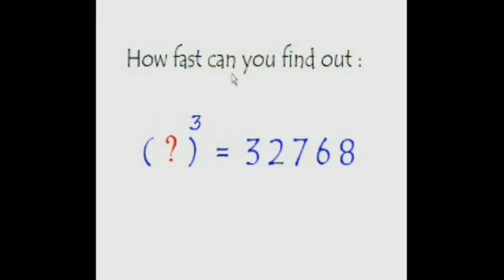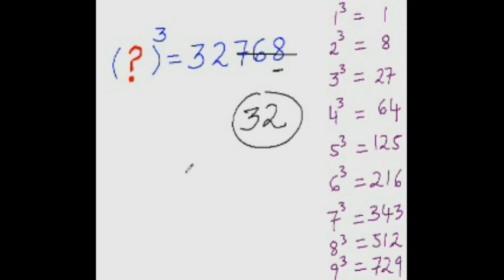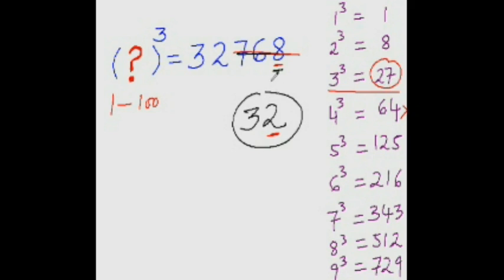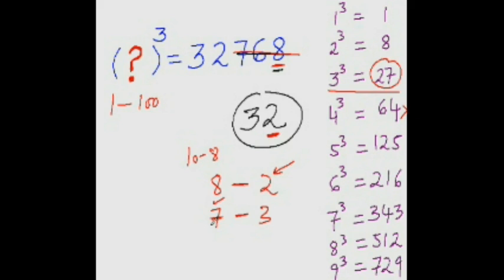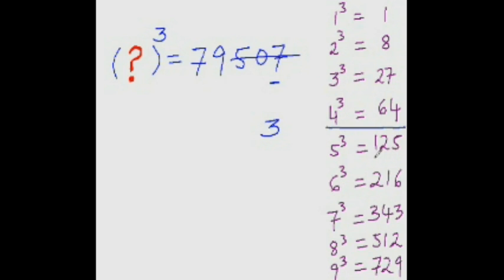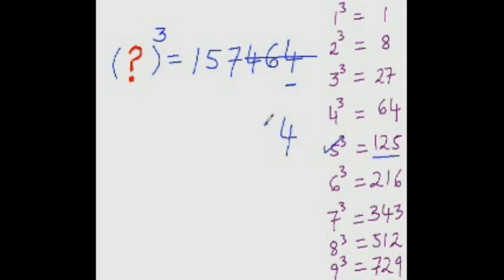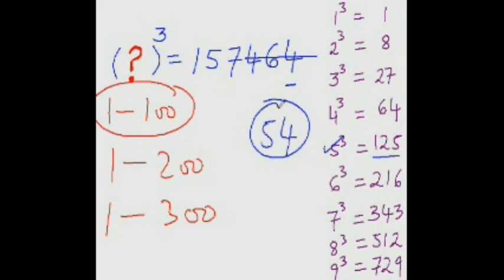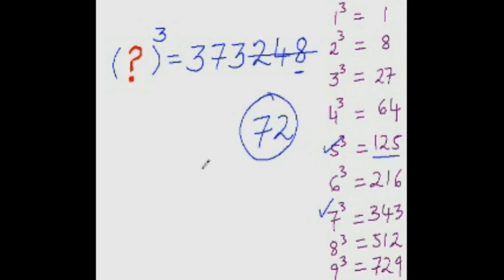Maths 15 Cubic Root Trick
To easily find cube roots (Where cube root value lies between 1-100)